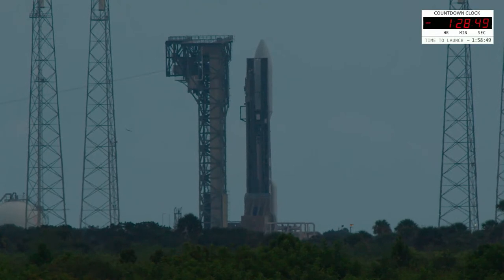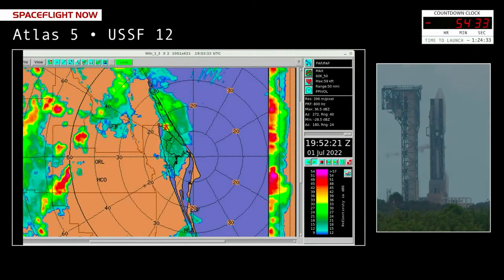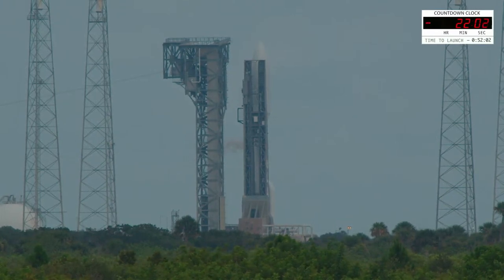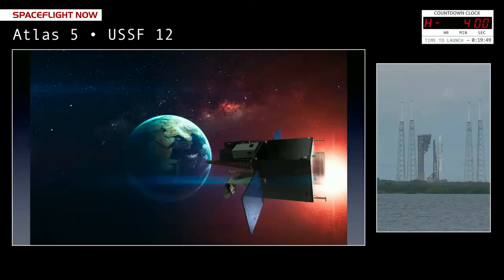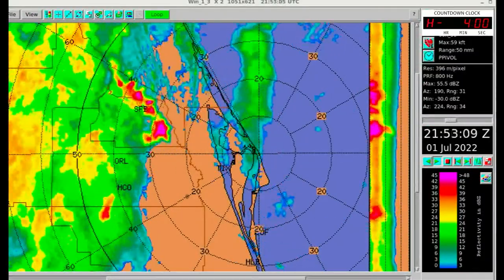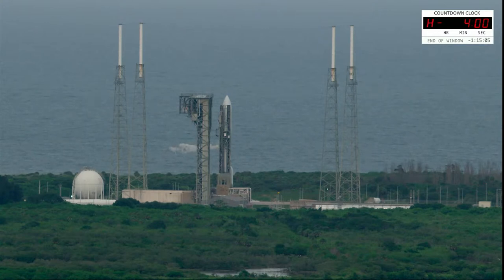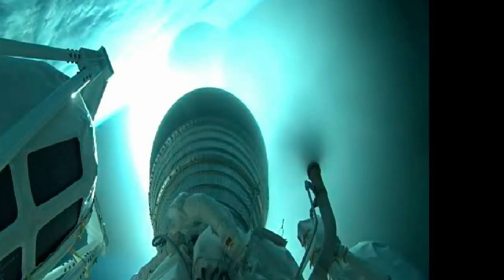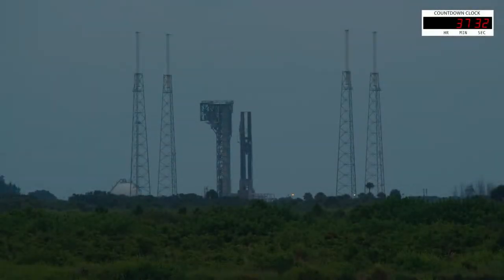Replay: Atlas 5 rocket launch with U.S. Space Force experimental satellites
A United Launch Alliance Atlas 5 rocket carrying two experimental U.S. Space Force satellites lifted off on Friday, July 1, 2022. Liftoff occurred at 7:15 p.m. EDT (2215 GMT).